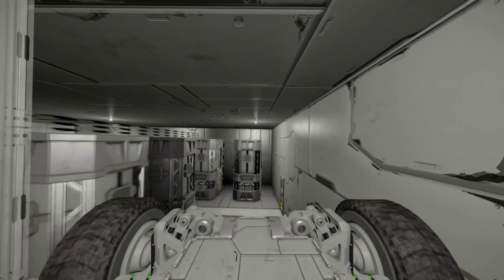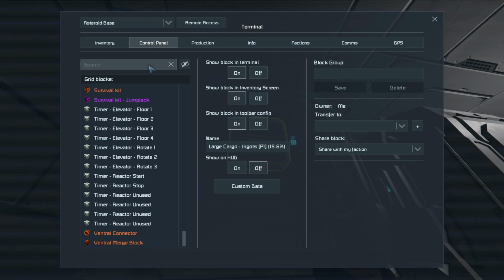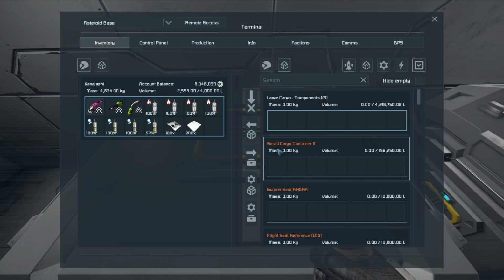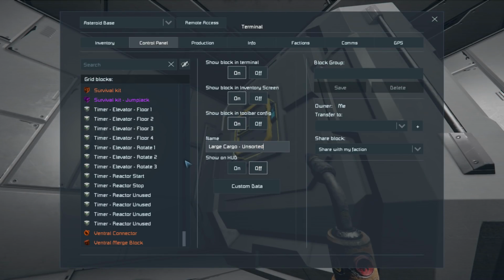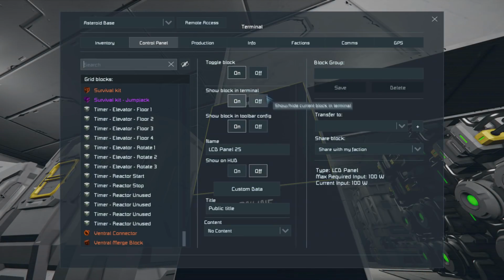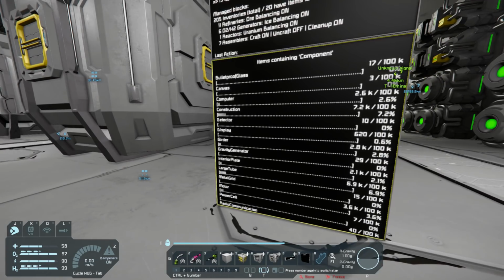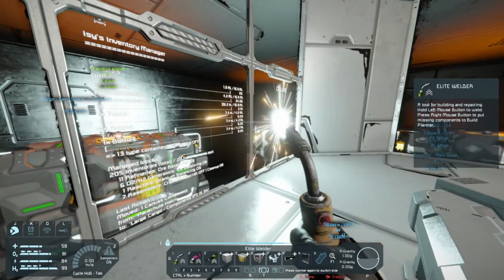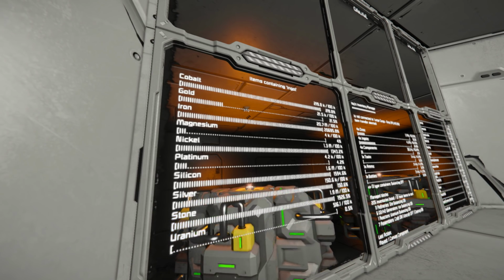Space Engineers - S2E26 'Sorting Out My Inventory'